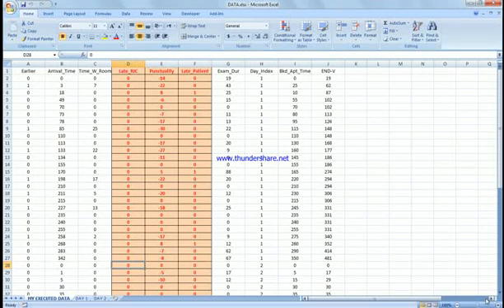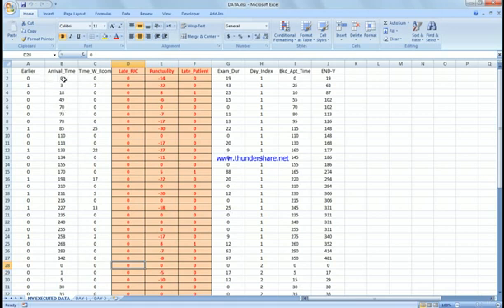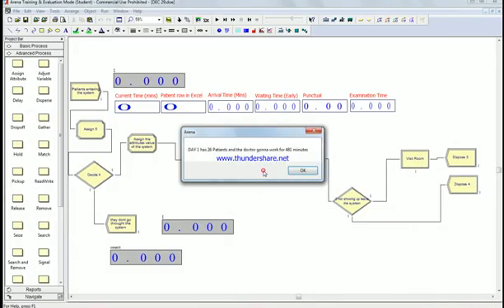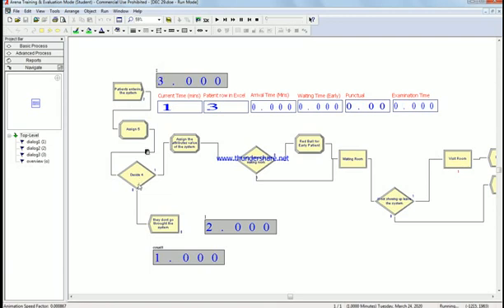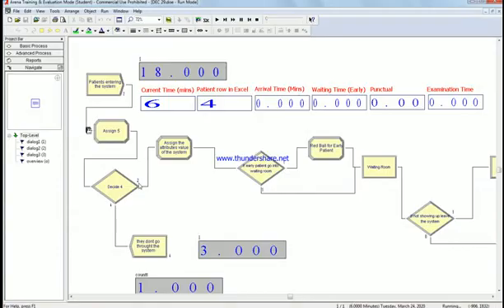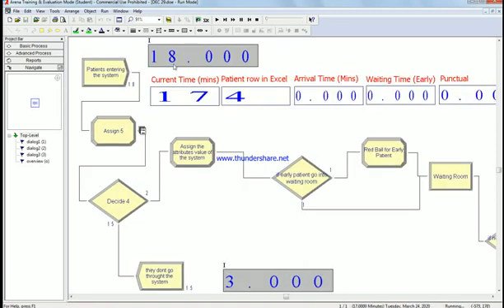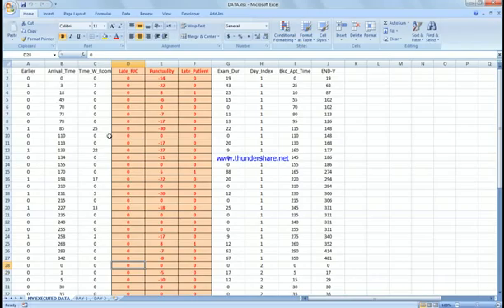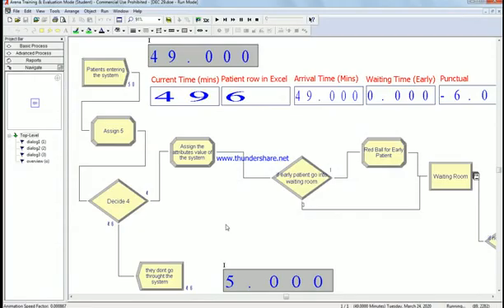Arena Simulation Create Entities at Specific Time Schedule using Excel VBA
Create Entities at specific time dictated in a schedule, using excel vba, all entities will be sent to the system at specific time.